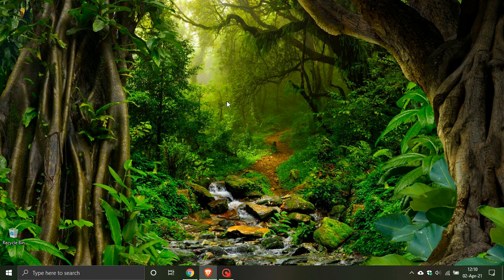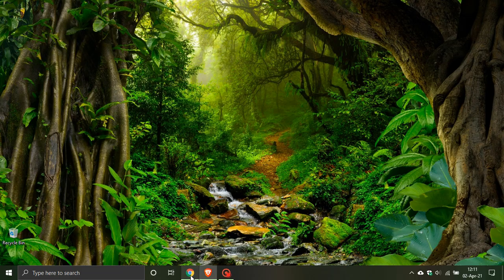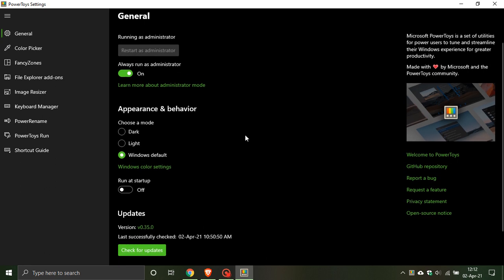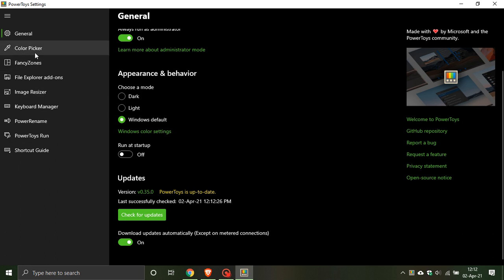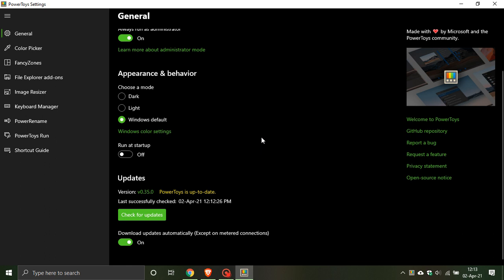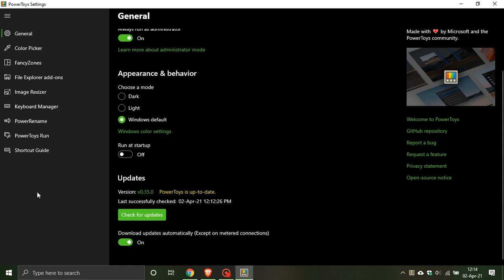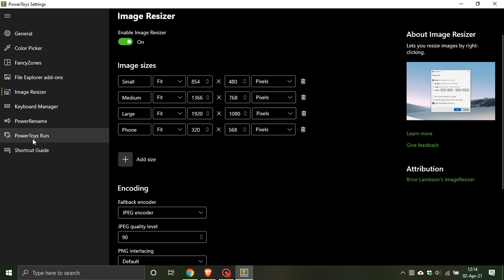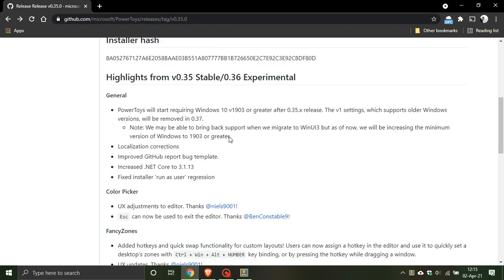Microsoft releases PowerToys v0.35.0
I hope you enjoy this video. Microsoft has released PowerToys v0.35.0 with improved localization, new FancyZones feature and more. Microsoft also mentioned that the Video Conference utility is coming in the next release v0.36.0.